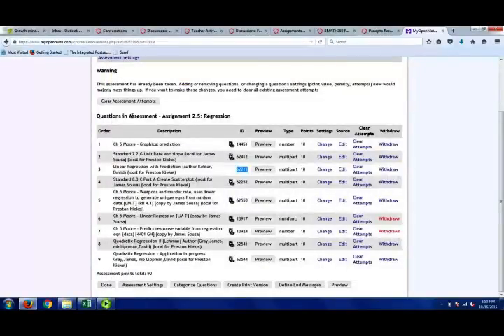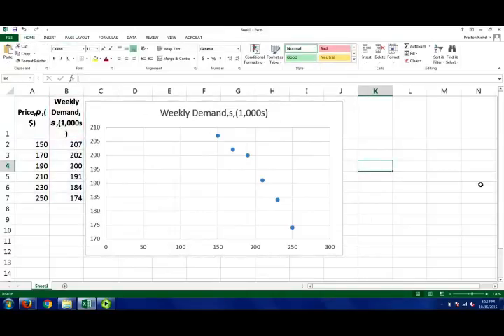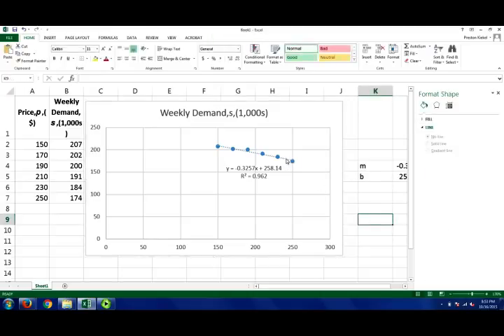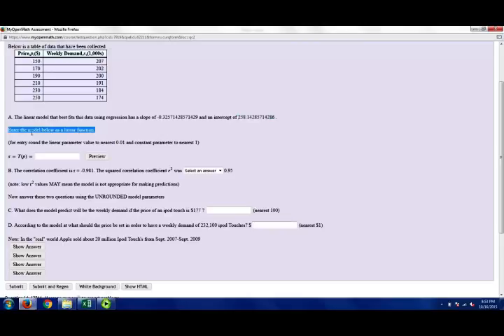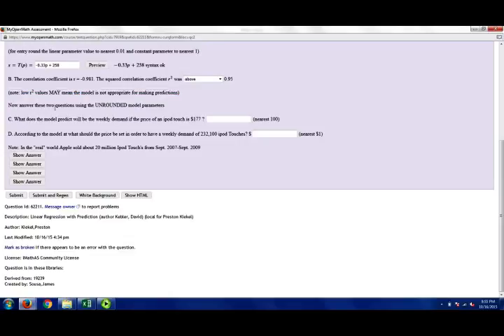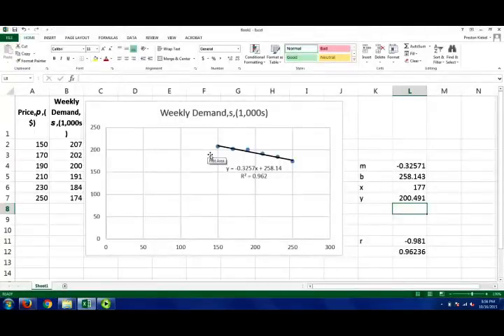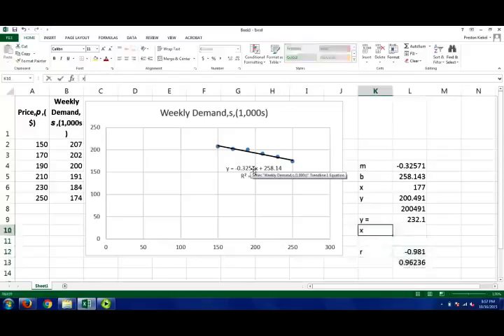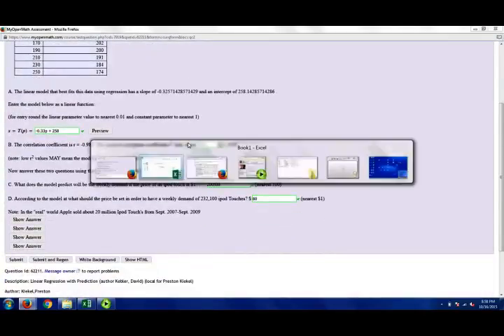Linear Regression with Prediction 62211 default